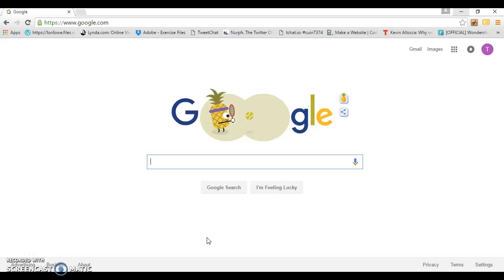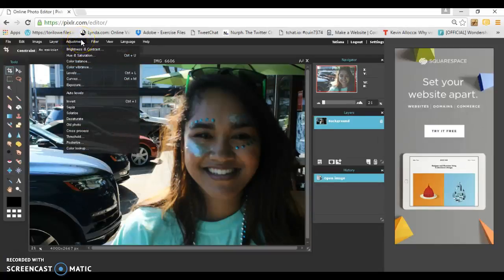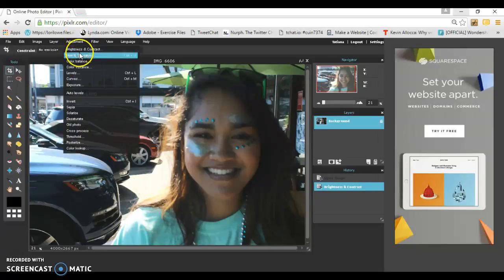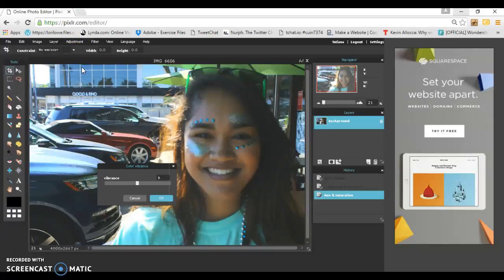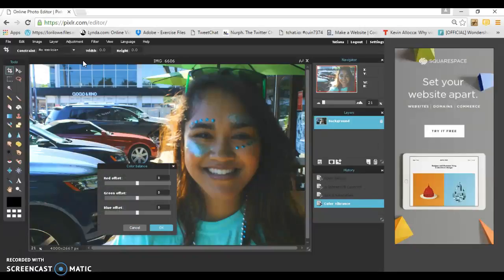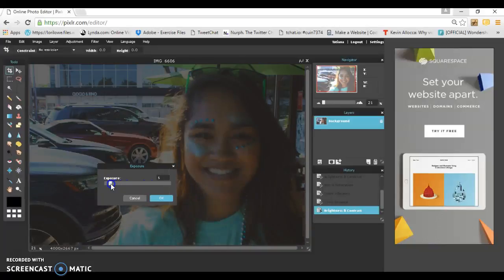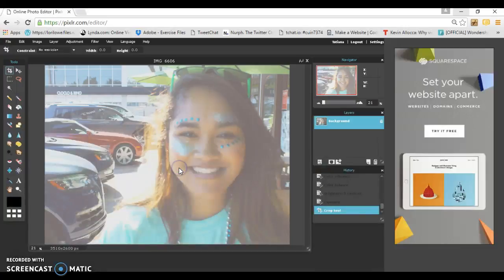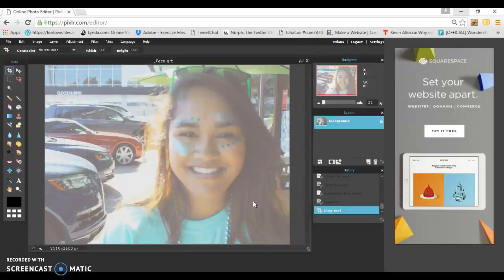Pixlr Screencast Demonstration